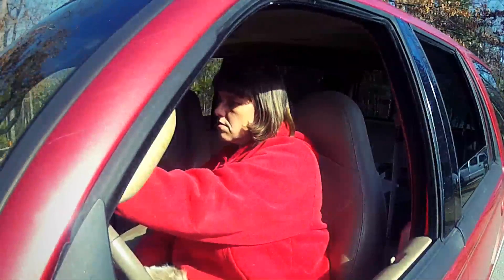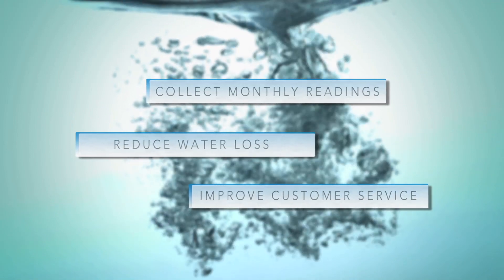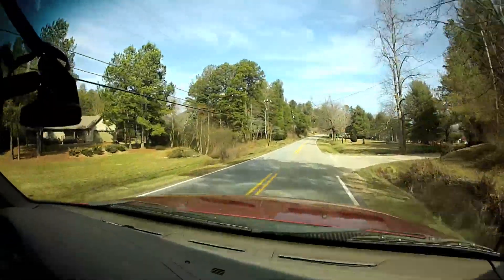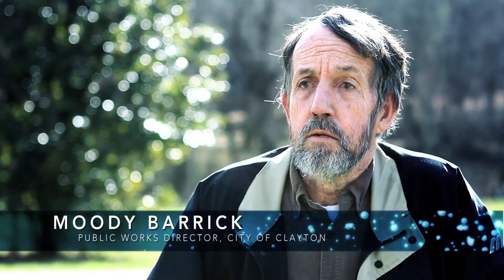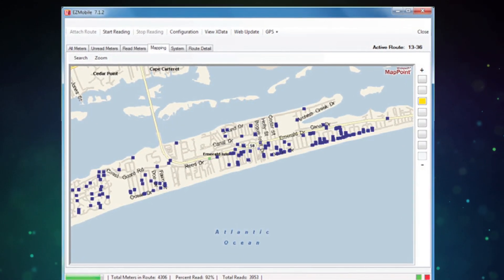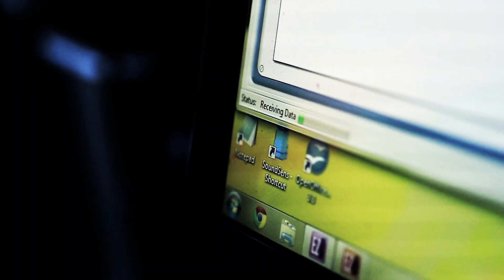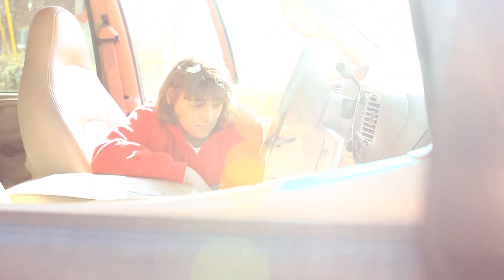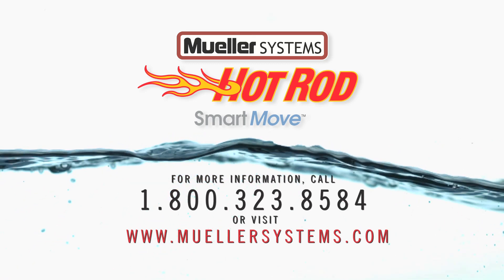Clayton, GA Makes the Smart Move® with AMR from Mueller Systems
Non-Revenue Water (NRW) costs public water systems as much as $2.8 billion in losses every year. The City of Clayton, GA, was plagued with exceptionally high non-revenue water rates in the 50 percent range. Clayton turned to Hot Rod™, Mueller Systems' Automated Meter Reading (AMR) system to help reduce non-revenue water, improve customer service and reduce the amount of time required to collect monthly meter readings.

To learn more about Hot Rod as well as other smart metering solutions offered by Mueller Systems, please